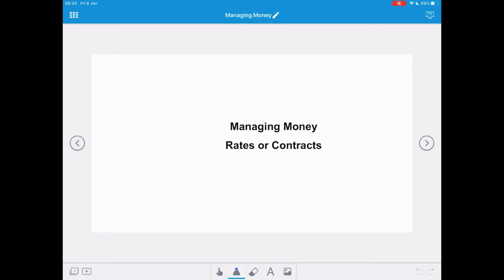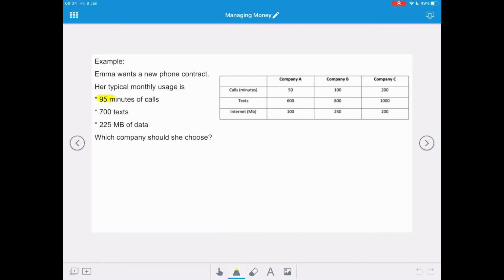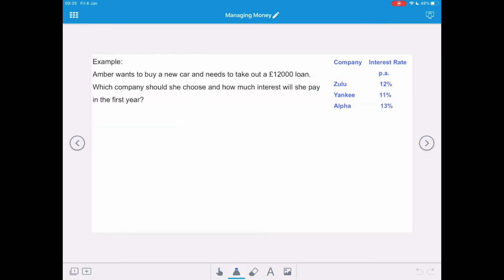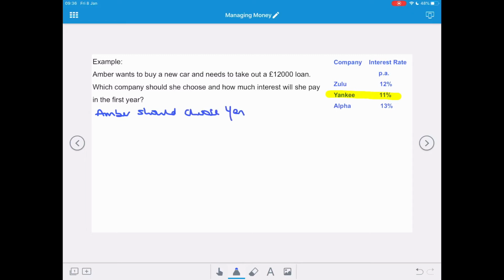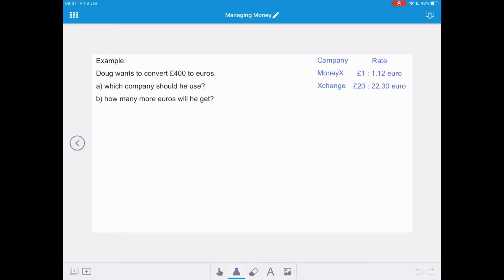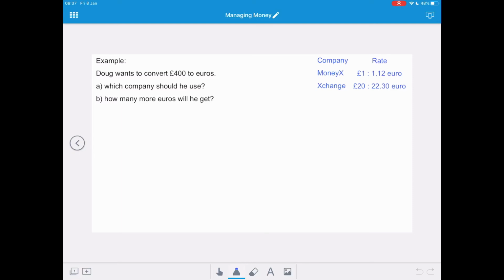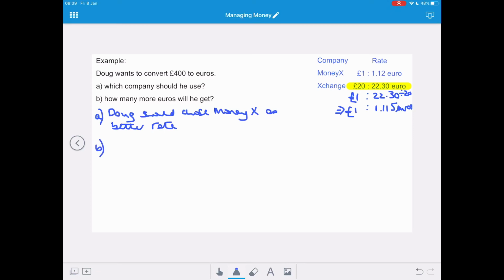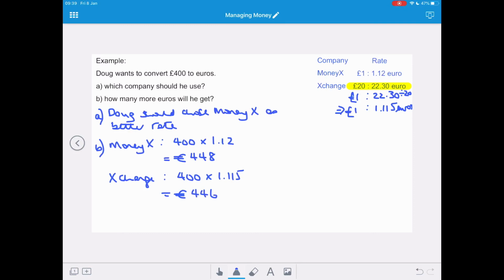Managing Money Rates or Contracts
Finding most suitable contract or best deal when comparing interest and exchange rates.